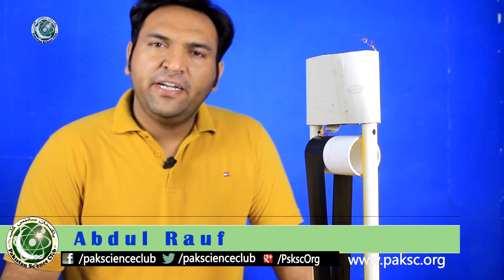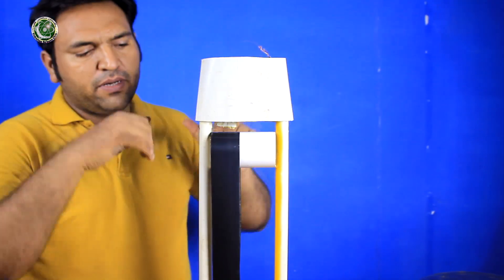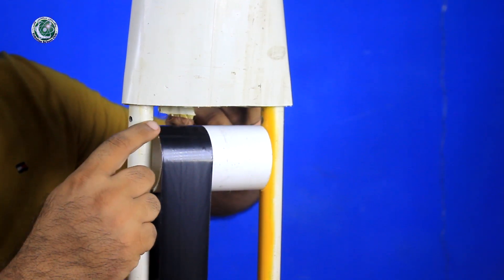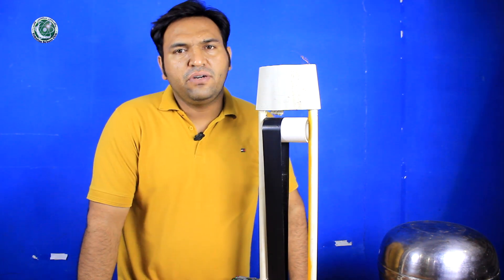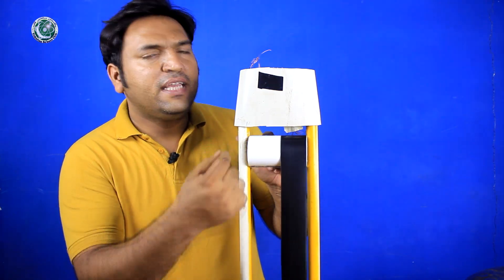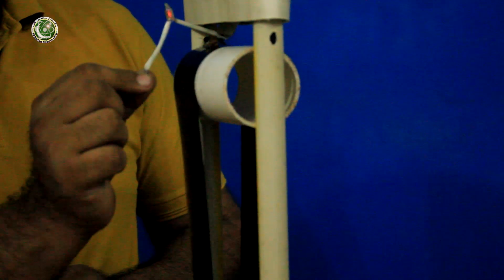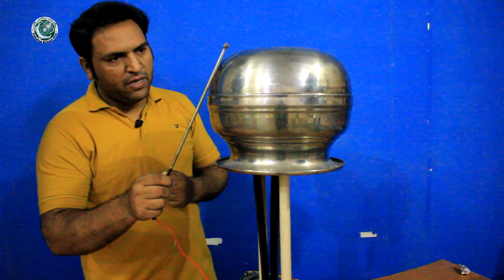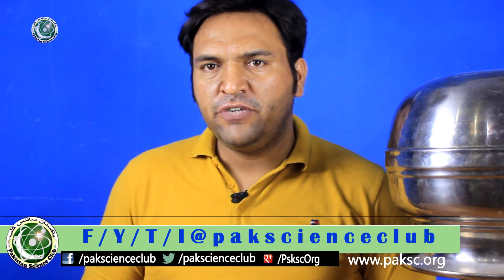How to Make Homemade Van de Graaff Generator (Urdu with English subtitle)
How to Make Homemade Van de Graaff Generator,  Van de Graaff Generator  can be made easily with the household item like steal pot, PVC pipe, electric tape and sewing machine AC motor at home
this
This video tutorial is in Urdu with English subtitle Hindi speaking will also understand the construction of Van de Graaff Generator.

Van de Graff generator is also known as particle accelerator as it uses a moving belt to accumulate and transfer the charges on the hollow metal cylinder. It creates a high potential difference (volts) by static charges and hence ionizes the air around.
Triboelectric effect is used to produce charges that can be simply described as when two dissimilar materials came in contact with each other, some electrons transfer from one surface to another surface. Urdu or  Hindi

Host/Maker: Abdul Rauf
Produced by TEAM PSC